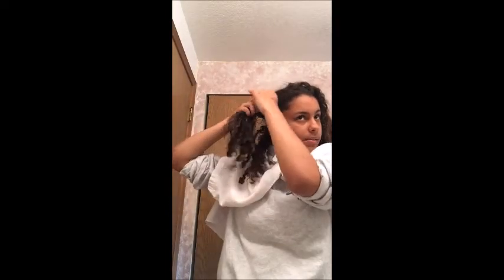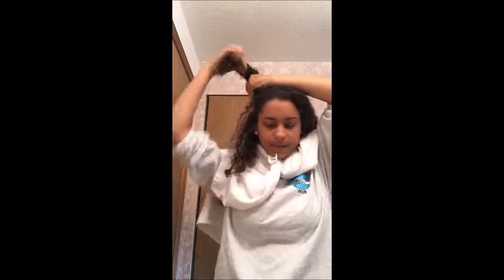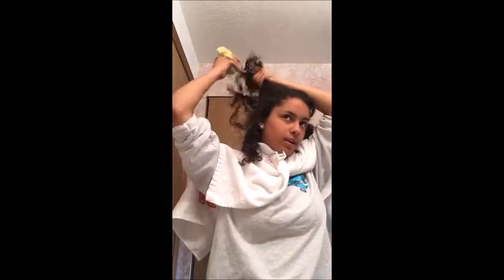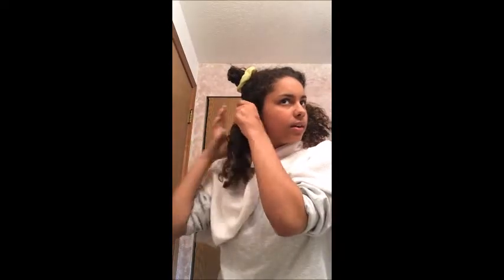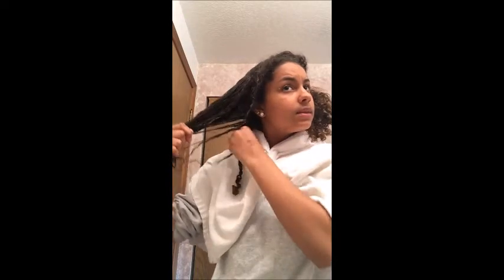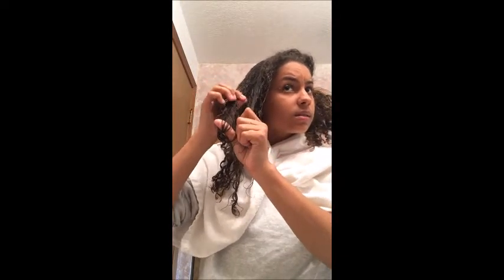DIY Deep Conditioner for naturally curly hair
I hope you enjoyed my video on how I deep condition my hair.

Ingredients for deep conditioner:
1 or 2 ripe bananas
2 tablespoons of coconut oil
2 tablespoons of coconut milk
2 tablespoons of honey

User: officialnaturalbeauty101